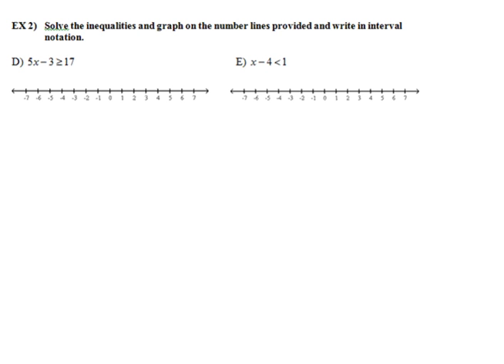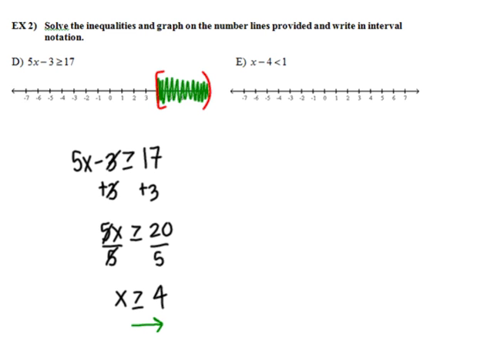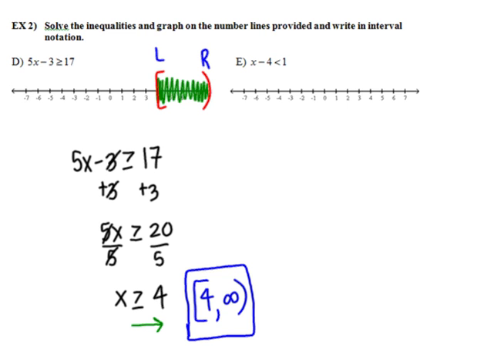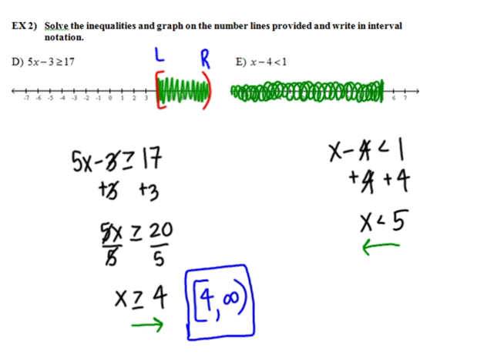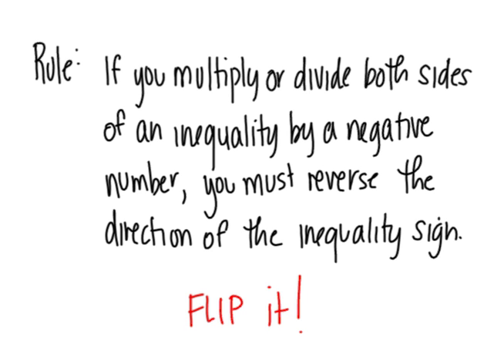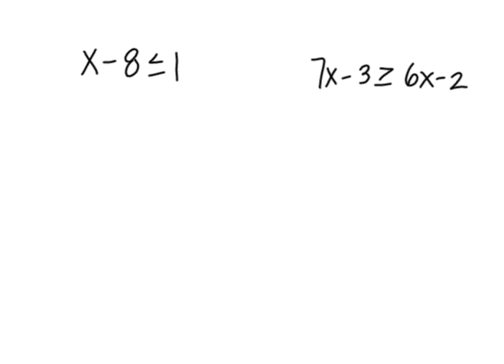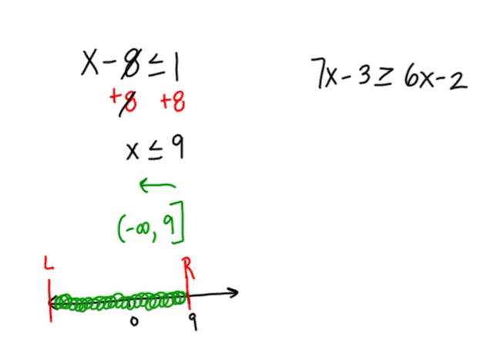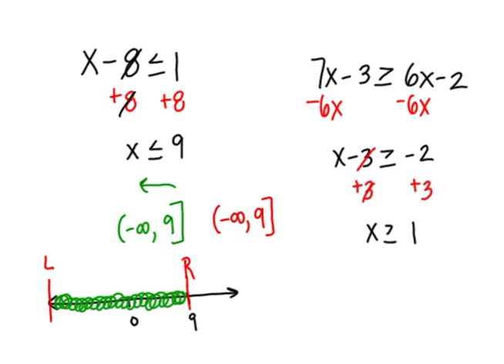Section 2 7 part two